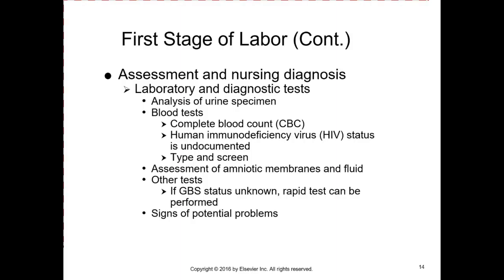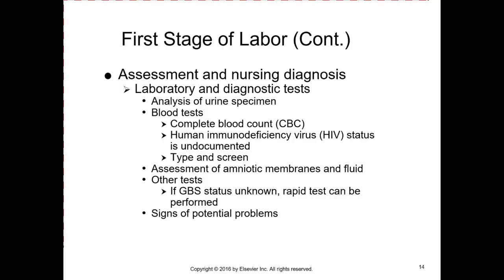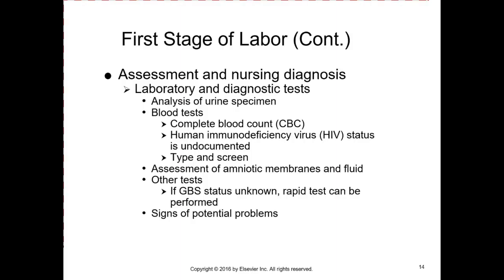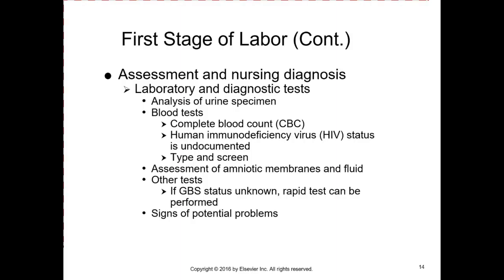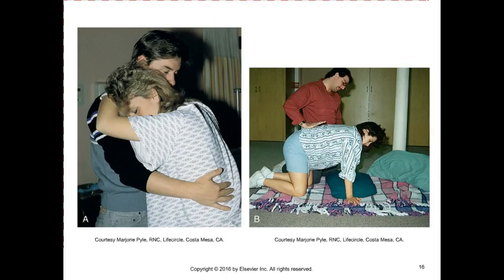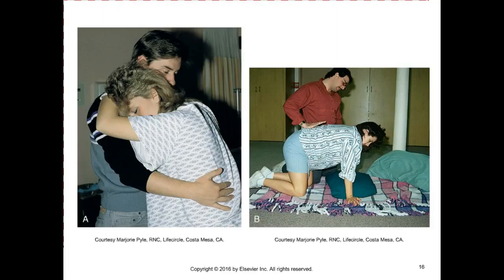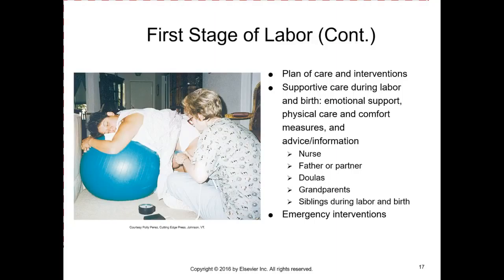Chapter 19 Part 2